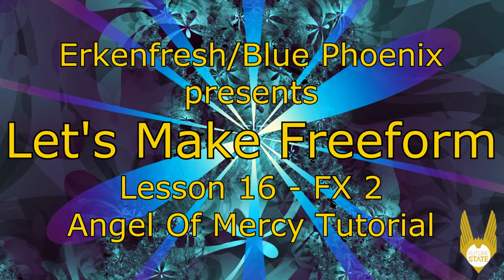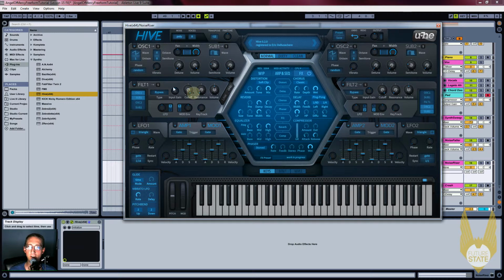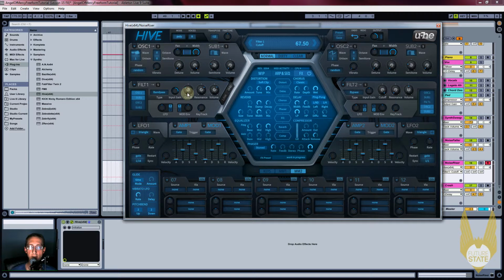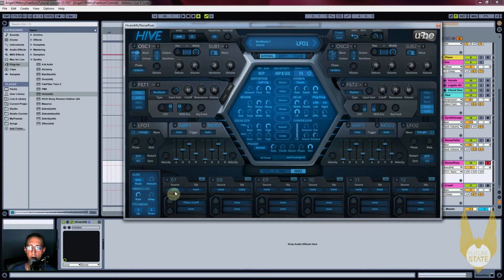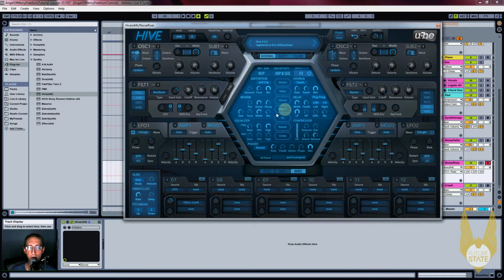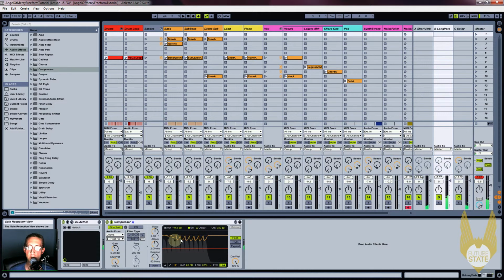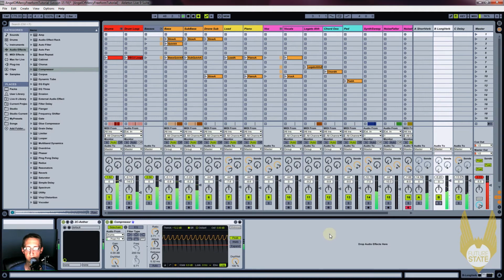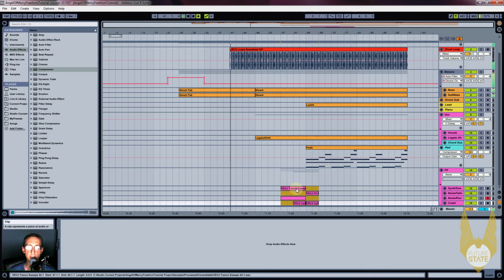Lets Make Freeform - Lesson 16 (FX 2)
The transitions are too sharp and sudden. By adding a few sweeps and cymbals, it can help warn a listener of upcoming changes and smooth things out while driving the track forward.

I had to split this lesson in two parts. This part will focus on creating a noise riser in Hive.